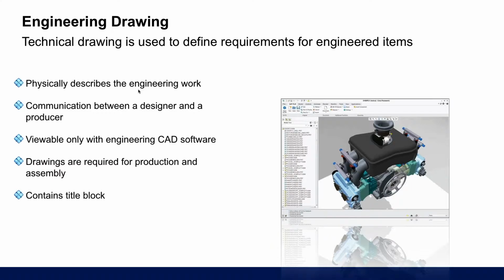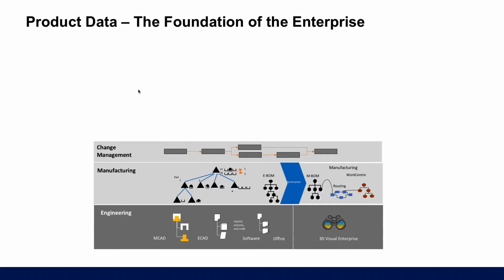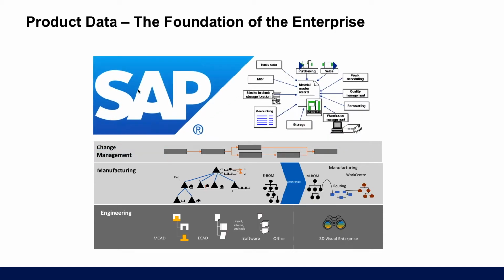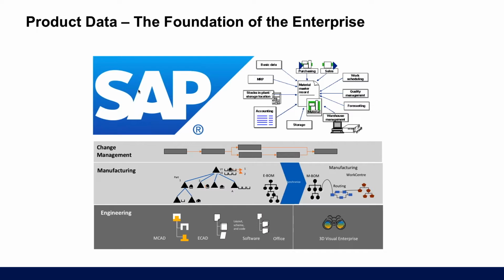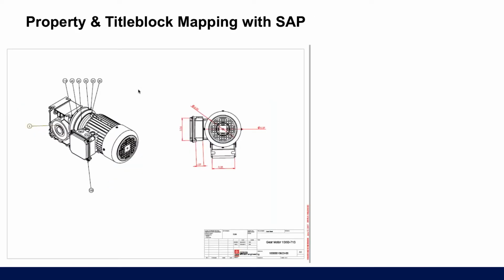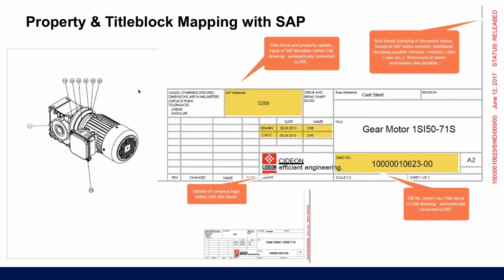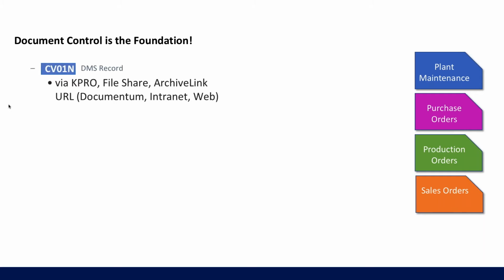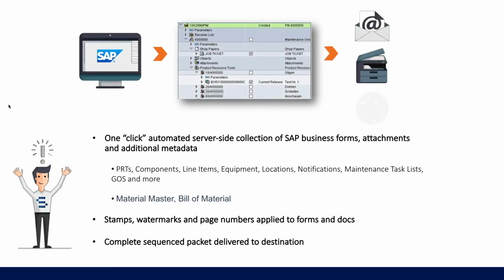Digital Paper Factory Efficiently Engineered Part 1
The lifecycle of an engineering design no longer exists in a vacuum of one person’s scope of work.  This object is an integral piece of the Product Lifecycle and downstream Supply Chain processes.

From conception to creation, to document control and building materials, and through distribution and consumption, documents and their information is the lifeblood of all manufacturing organizations.

In this webinar, learn how to effectively design and store drawings, properly secure them with corporate regulatory information and signature history, and automatically link and distribute them with all key SAP business processes.

• Create, manage & control engineering design data
• Store documents and data in SAP DMS
• Build relevant links (DIR, Material, BOM’s)
• Watermarks, stamps and signatures
• Link to SAP business processes (Maintenance, Purchasing, etc.)
• Securely distribute automatically to customers and vendors

Join us on October 11 for the followup presentation showing how to create master data and link it inside SAP for useful workflows and distribution to customers and suppliers.